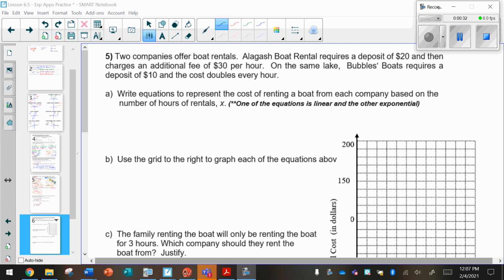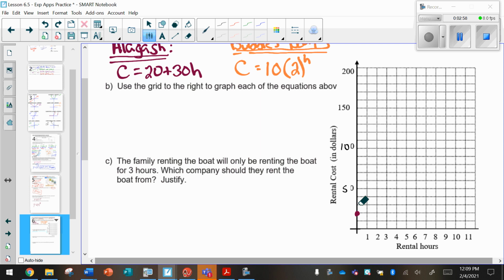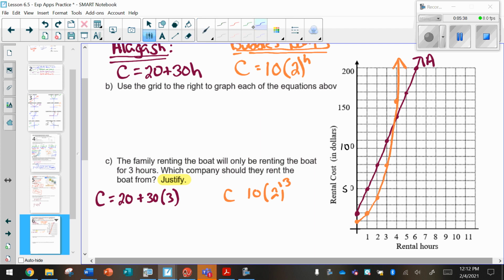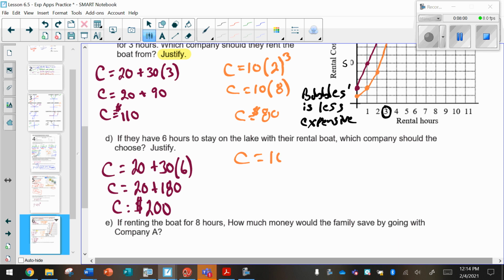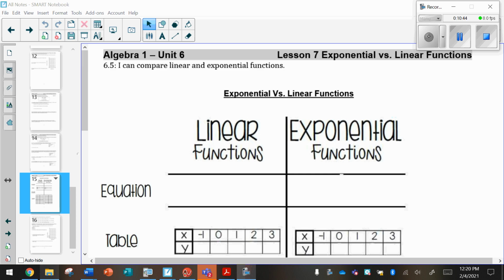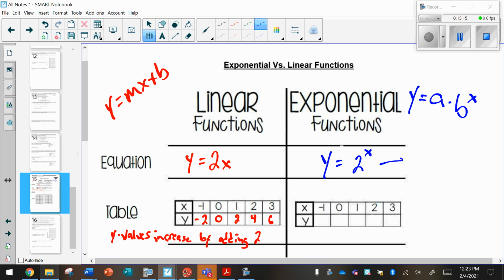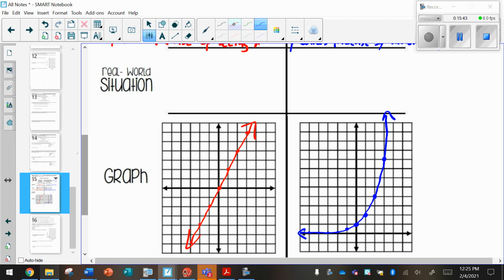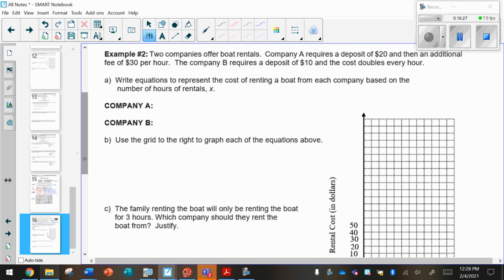Algebra Unit 6 - Lesson 7 Video